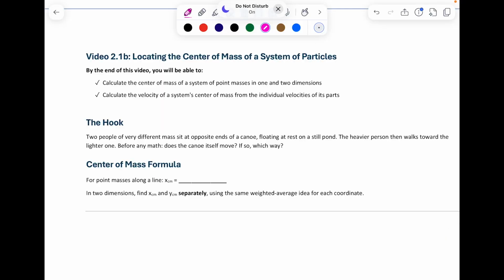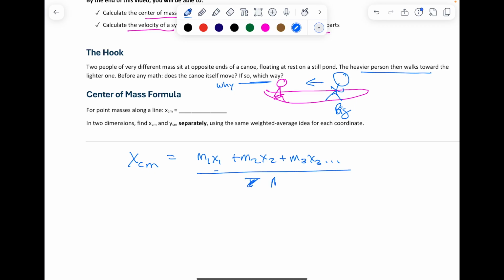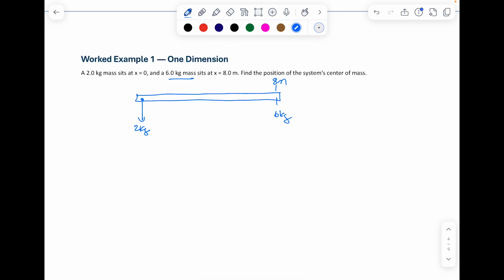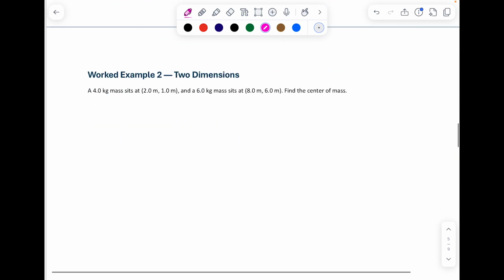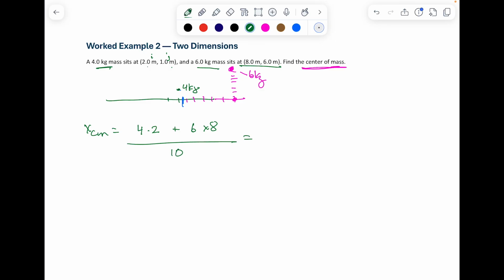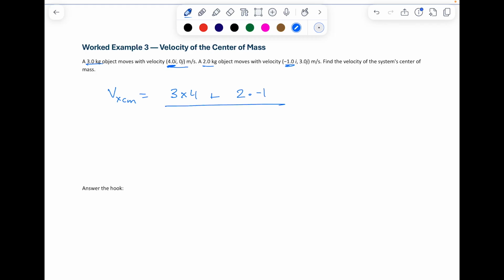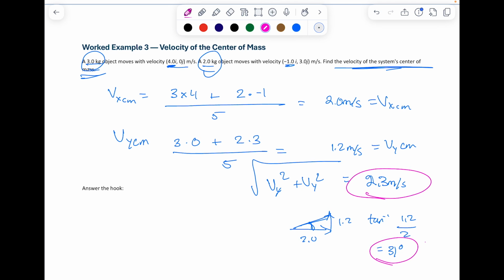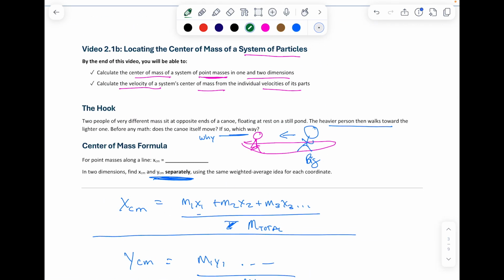Calculating Center of Mass: Point Masses & Velocity (Worked Examples) - AP Physics C Mechanics 2.1b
Two people of very different mass sit at opposite ends of a canoe. When the heavier one walks toward the lighter one, does the canoe move — and if so, which way? This video answers that with real math: how to actually calculate center of mass, in one dimension, two dimensions, and for a moving system.

By the end of this video, you'll be able to:
✔ Calculate the center of mass of a system of point masses in one and two dimensions
✔ Calculate the velocity of a system's center of mass from the individual velocities of its parts

⏱ TIMESTAMPS
0:00 – Intro
0:19 – Today's goals: locating center of mass, then center-of-mass velocity
0:29 – The hook: two people on a canoe
1:02 – The center of mass formula
1:34 – Extending it to two dimensions
1:54 – Example 1: two masses in one dimension
3:18 – Checking the answer against intuition (the balance point)
3:37 – Example 2: two masses in two dimensions
4:24 – Finding xcm and ycm separately
5:31 – Example 3: center of mass velocity
6:29 – Combining vx and vy into a single speed and direction
7:29 – Back to the hook: does the canoe move?
7:49 – Why the center of mass itself doesn't move (Newton's Third Law)
8:39 – Wrapping up: the boat compensates, the center of mass doesn't

Part of the AP Physics C: Mechanics Unit 2 series, taught using the MasteryFlip model. Watch this video before class, then come ready to work problems together.

🎧 New here? I also host the ReachEveryStudent Podcast, out every Monday — search "ReachEveryStudent" or visit reacheverystudent.com.